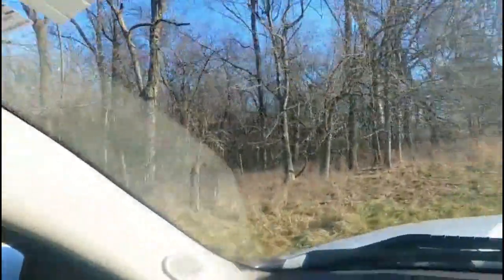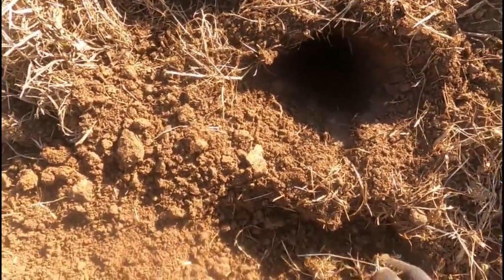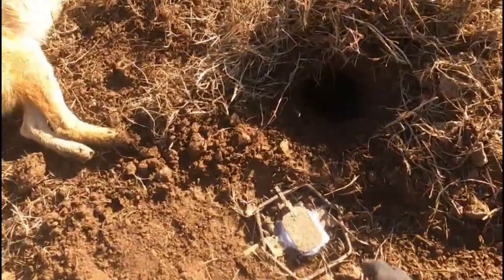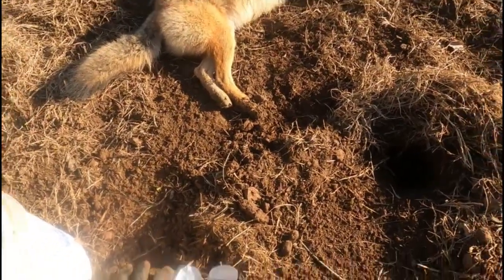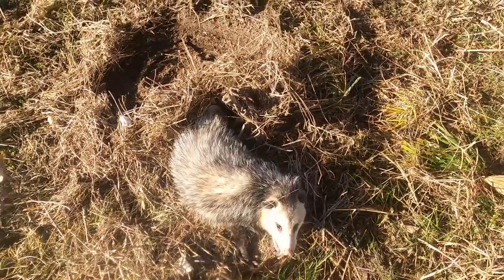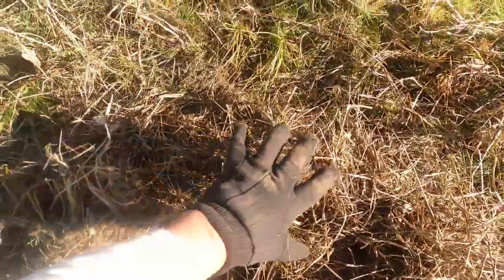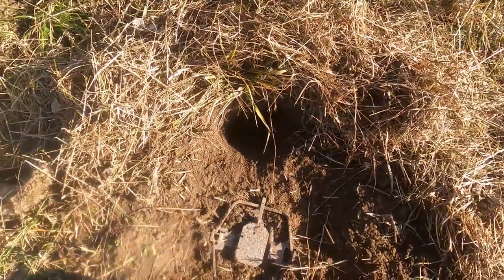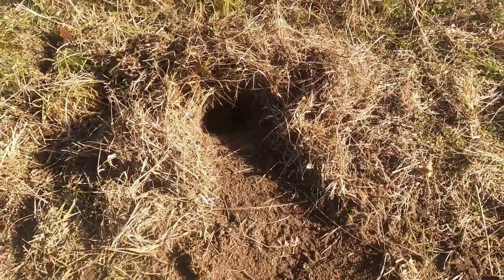Bambi Killer Removed From Gene Pool!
Thinning Down Top Predators in the Ozarks!